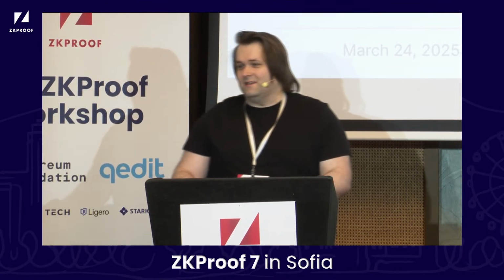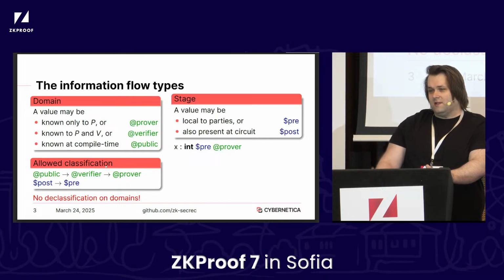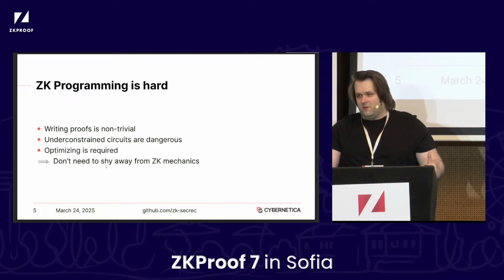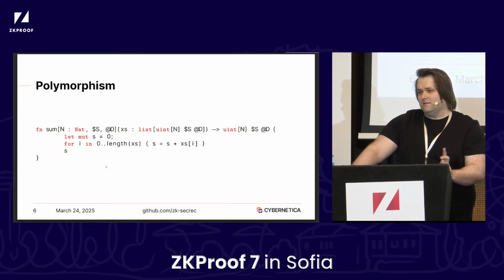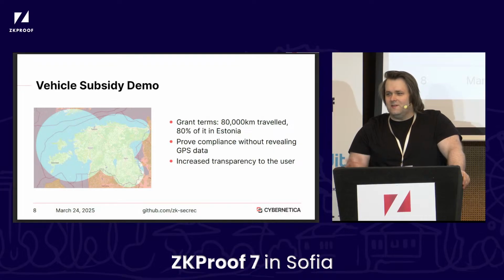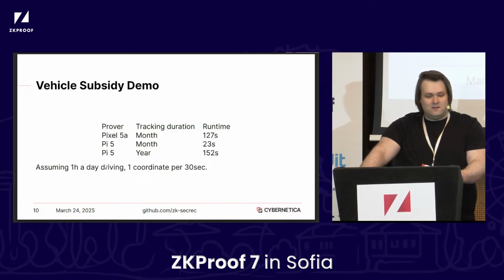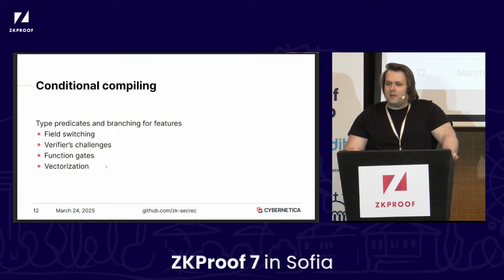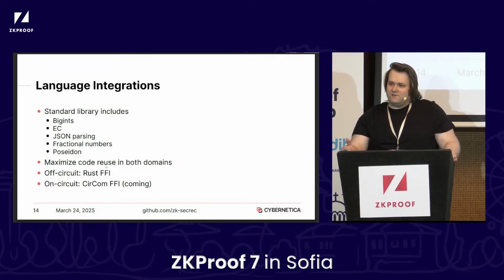ZK-SecreC: a Domain-Specific Language for Zero-Knowledge Proofs - Room 1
Raul-Martin Rebane (Cybernetica AS), Peeter Laud (Cybernetica AS)